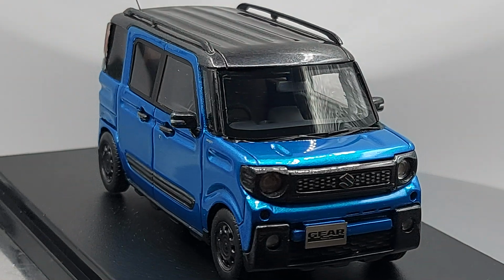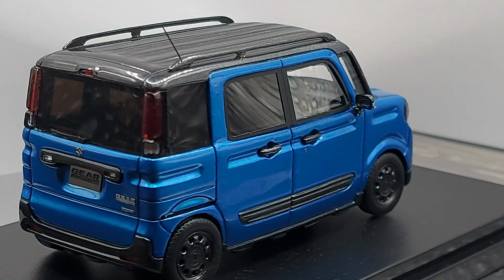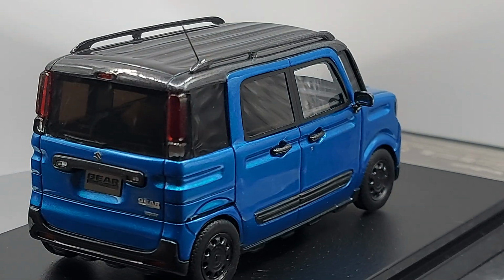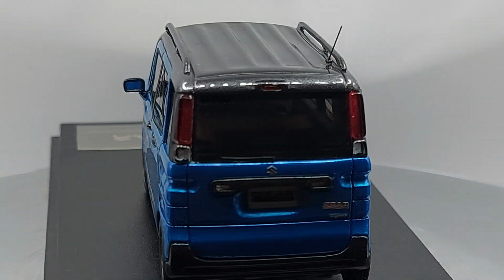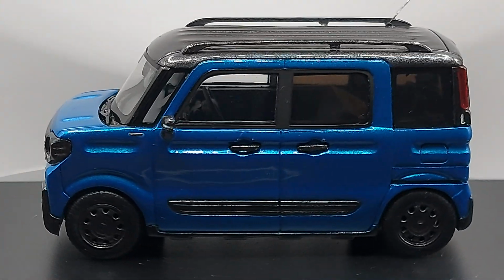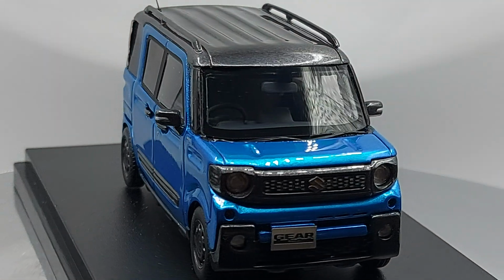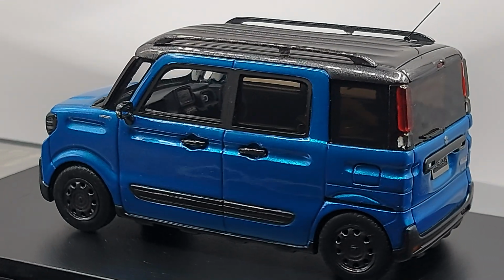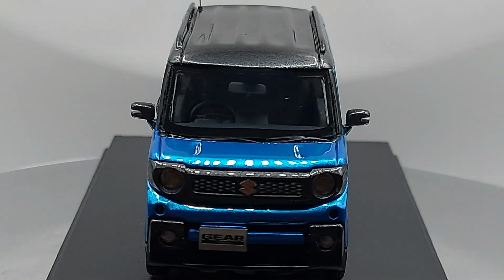2019 Suzuki Spacia Gear Hybrid resin by Hi Story